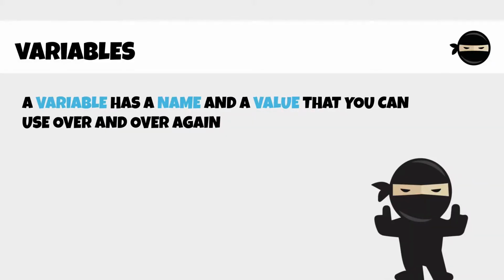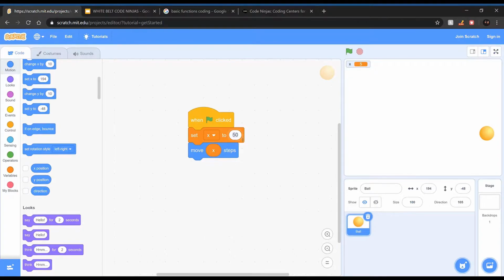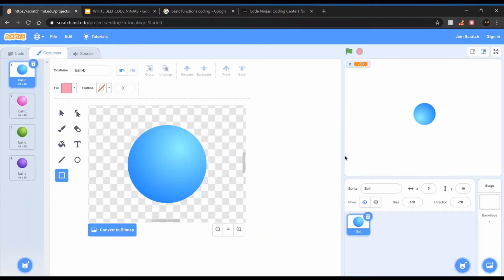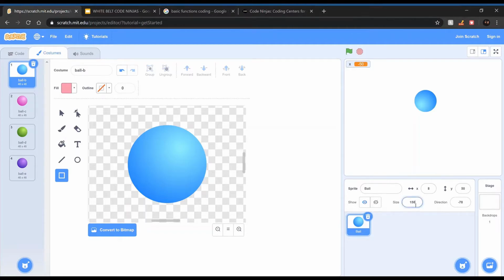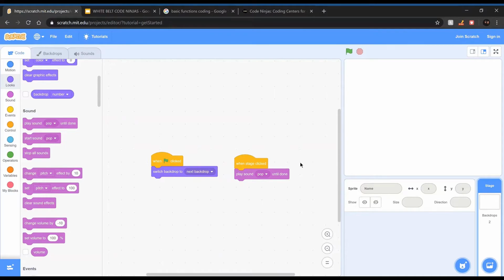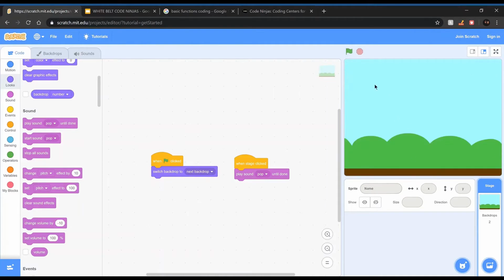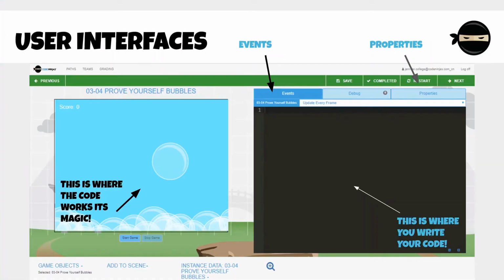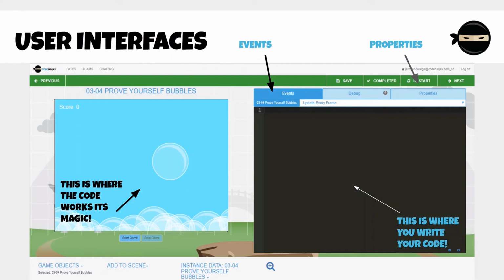White Belt - Definitions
Basic coding definitions for White Belt.